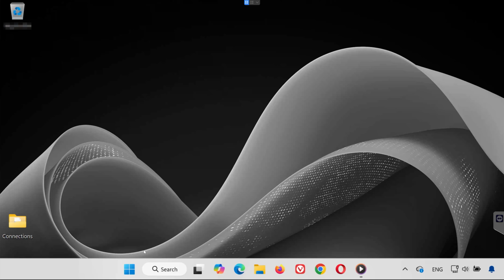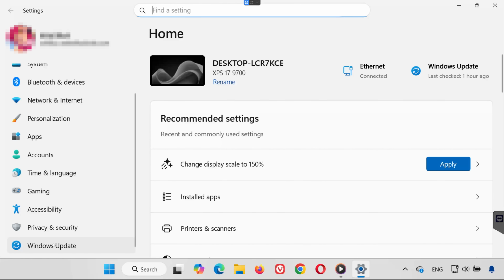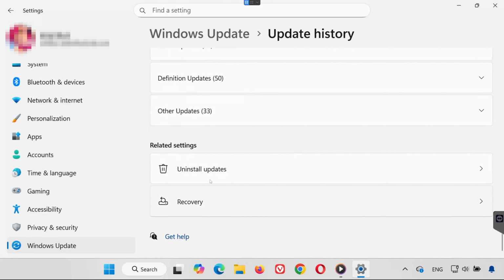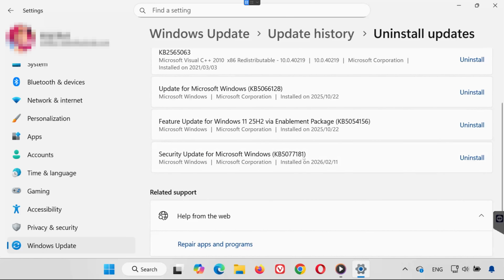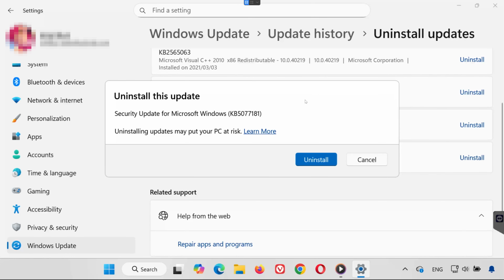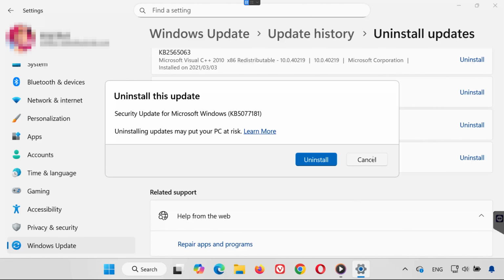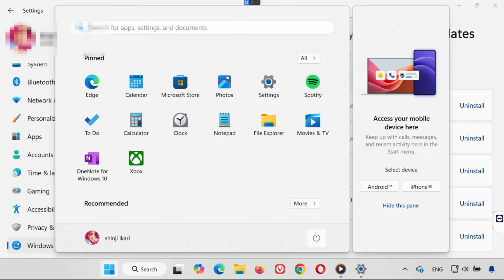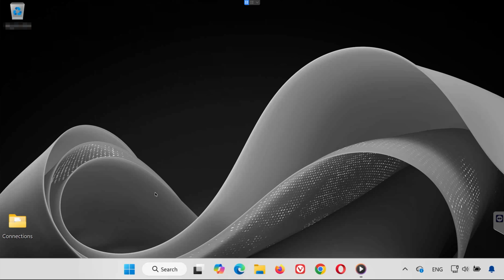How to Uninstall KB5077181 Update in Windows 11✅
In this tutorial, I’m going to show you step by step how to uninstall the KB5077181 update on Windows 11.
If this update is causing issues on your PC, just follow along and I’ll guide you through the entire process.